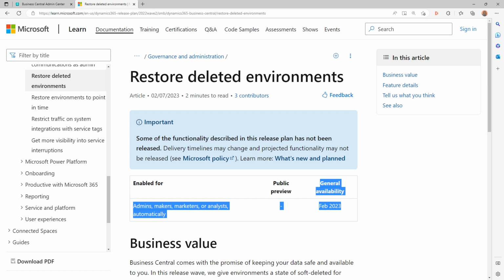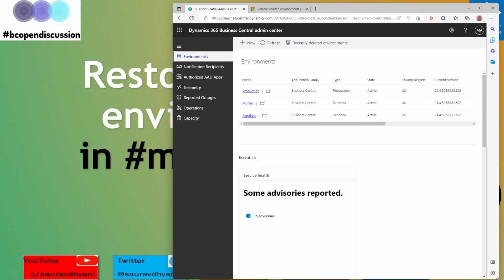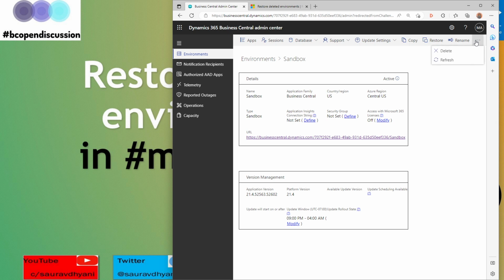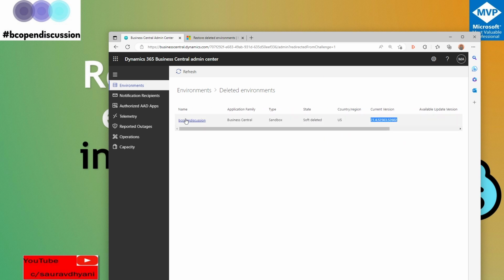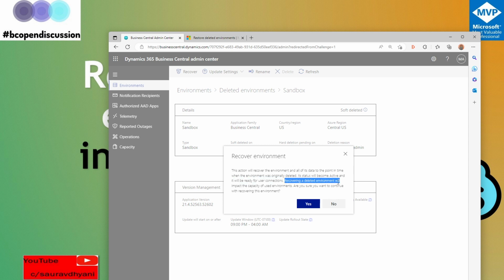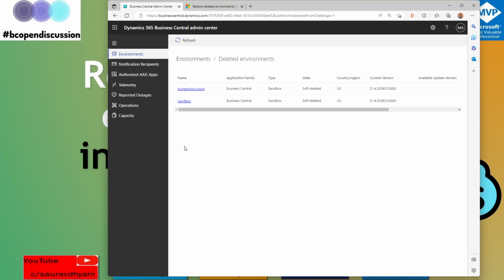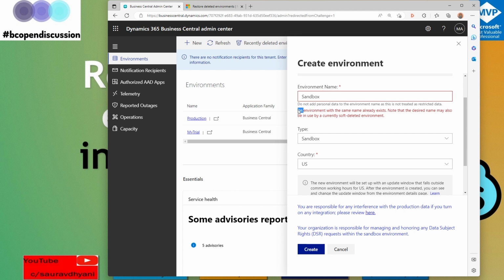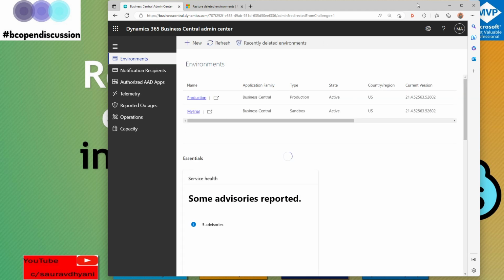How Do I - Restore Deleted Environment in msdyn365bc ?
In this video, we discussed about How to Restore a Deleted environment in msdyn365bc SaaS/ Online.